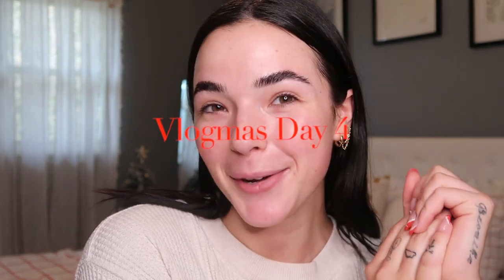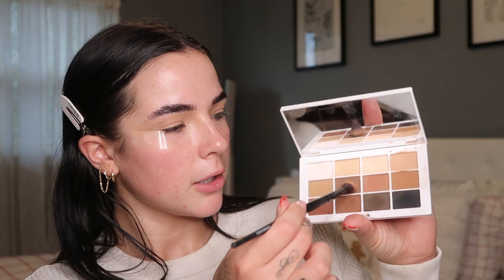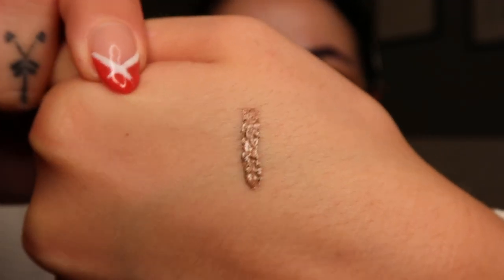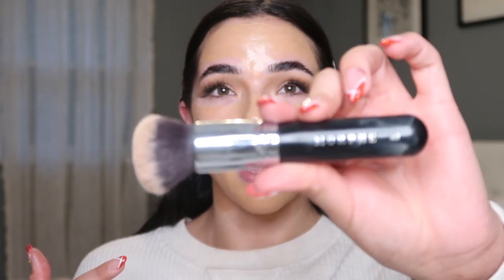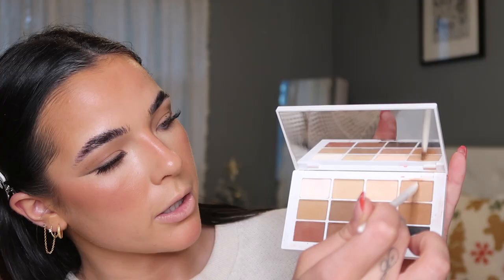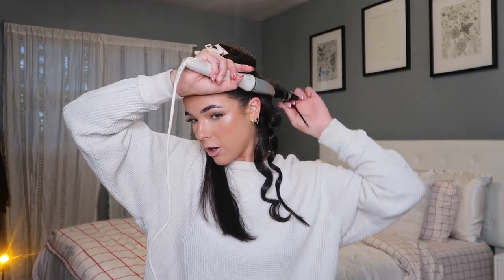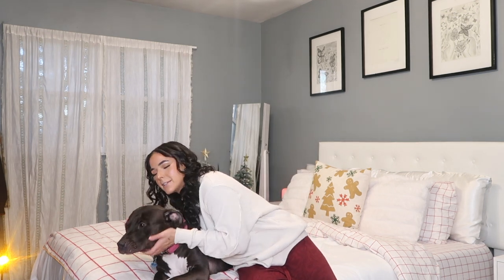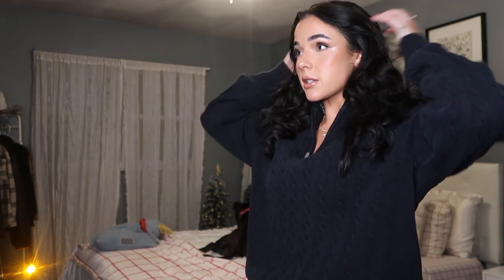Holiday GRWM Ft. My Holy Grail Products *Makeup, Hair, Outfit, + Jewelry*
VLOGMAS DAY 4!! Let’s get ready besties.. Makeup, Hair, & Outfit!!

Makeup:
Merit Glow Day Serum:
Mario Master Mattes pallete:
Morphe Eyeshadow brushes
Beauty Bakiere concealer
Nars Longwear foundation:
Nars Light reflecting foundation:
Lancôme Concealer:
Hourglass concealer:
Hourglass translucent powder:
Mario powder Bronzer:
Nars Powder blush:
Iconic London glow drops:
Beauty blender powder puff:
Mac whirl lip liner:
Kosas lip gloss

Dry bar Hot Toddy heat protectant

Outfit:
Sweater (dads)

Jewelry:
Pearl ring
Gold Bracelet

✨ All my FAV LINKS✨
Amazon Store front: